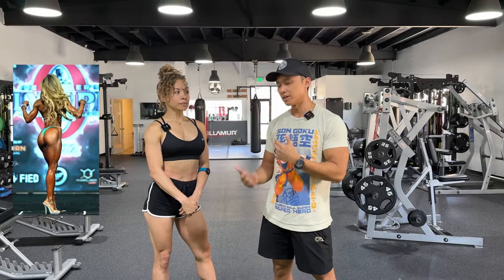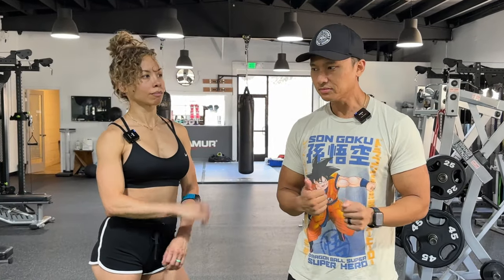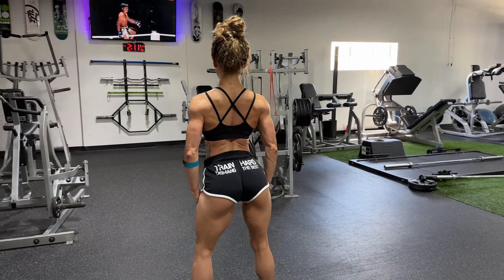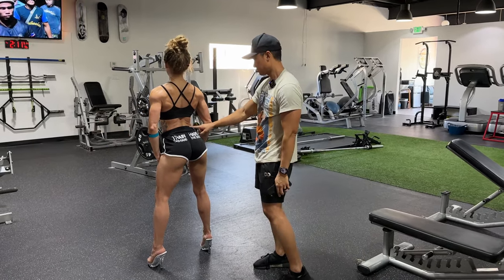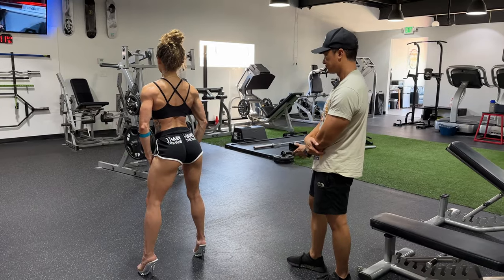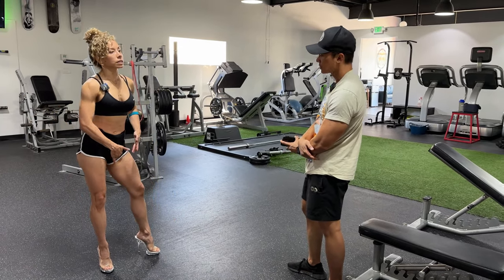Painful Shoulder & Chest Tightness Muscle Therapy IFBB Bikini Pro Athlete | Bodywork Massage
In this video, IFBB Bikini Pro Athlete Jessica Wilson visits me for a session to prepare her body to be in top condition as she trains to compete in the Masters Olympia happening in Romania. She's a three time Olympia qualifier and she gets a few bodywork sessions done to make sure all her muscles are loosened and firing correctly. We focused on her shoulders and lats, and she definitely had a lot of muscle tightness in these areas.

Update: Jessica won first place and is the 2023 Masters Olympia Bikini Champion!

Watch Previous Episode: Loosening Up Abs & Opening Up Muscles For IFBB Pro Jael For His Next Competition | Bodywork Session

About Me:

Fitness & Bodywork Specialist on a mission to help people recover quickly, become pain free, regain their mobility, and feel/look the best! I take an individual full body approach focusing on the needs of each individual with all my clients to maximize the effectiveness of my muscle therapy sessions.

I specialized in Bodywork muscle recovery utilizing Active Release Techniques (ART), Graston Techniques, Cupping Therapy, and Mobility Stretching.